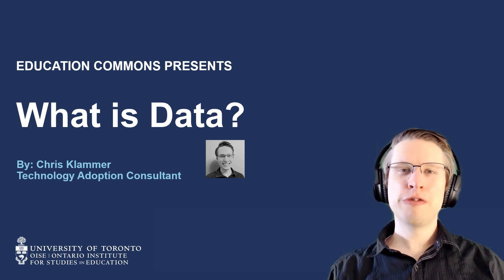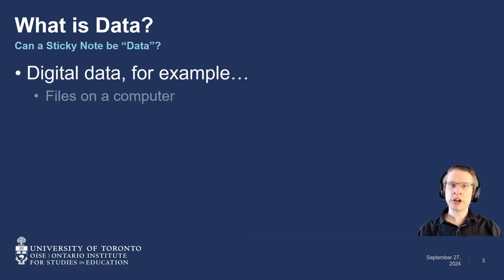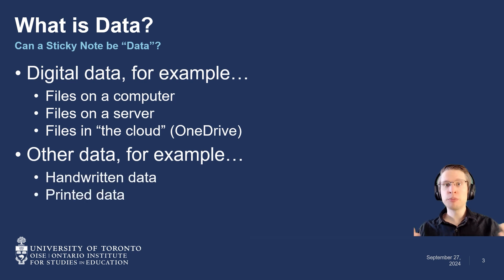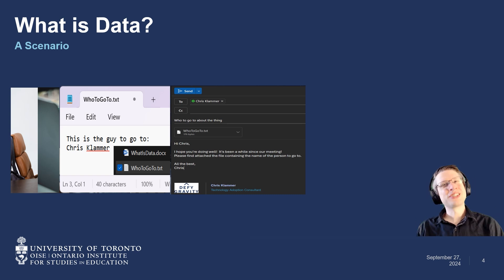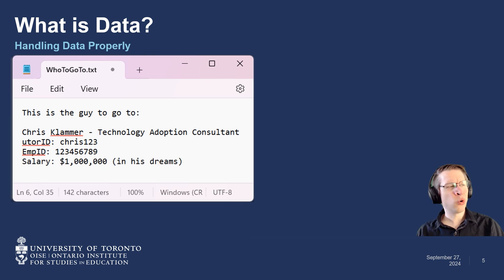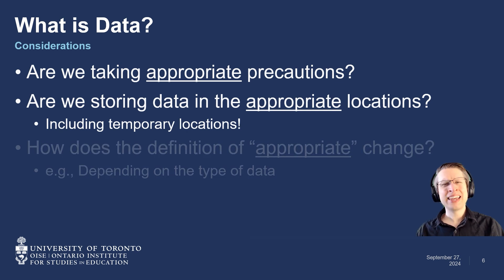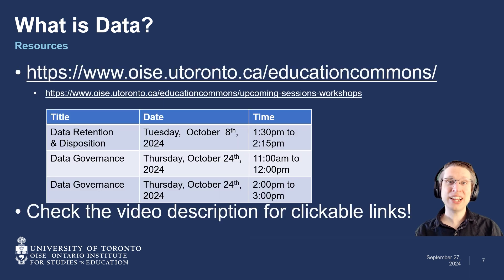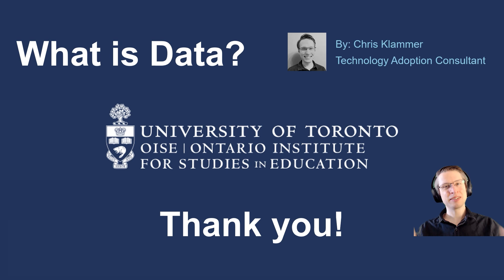What is Data? - What constitutes data at OISE, and why it's important to understand what it is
In this video, we'll talk about what data is, along with some of the aspects we need to consider when working with data at the Ontario Institute for Studies in Education (OISE). Whether you're a staff member or an instructor, learn how something that seems trivial may count as "data", and some of the basic topics we' may need to consider when working with it.